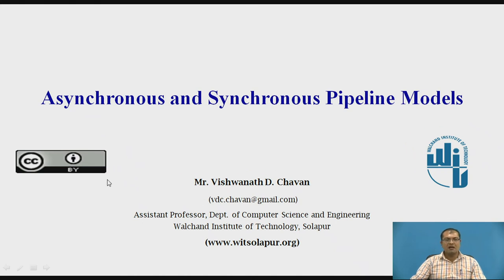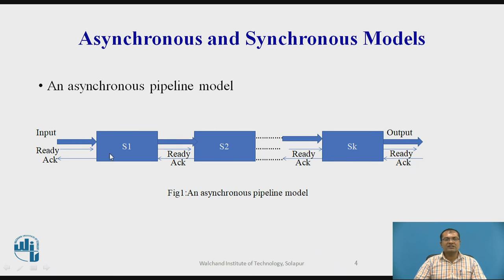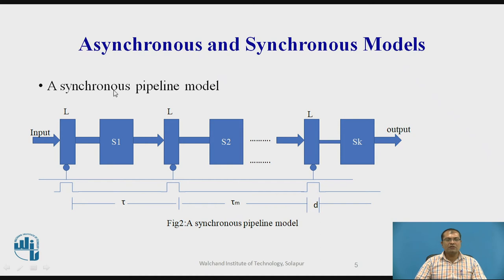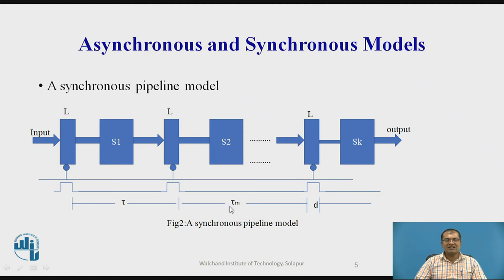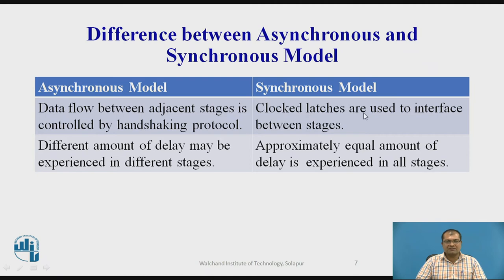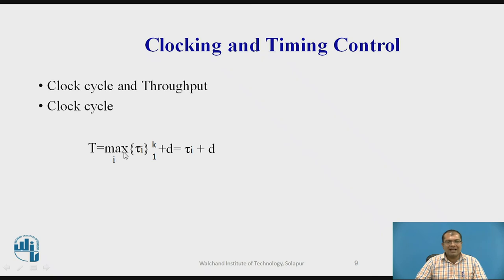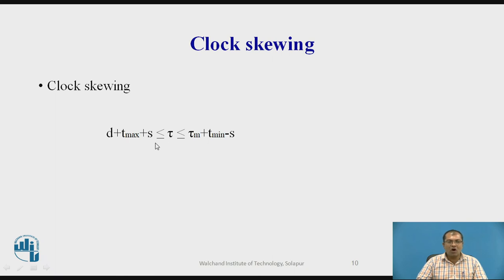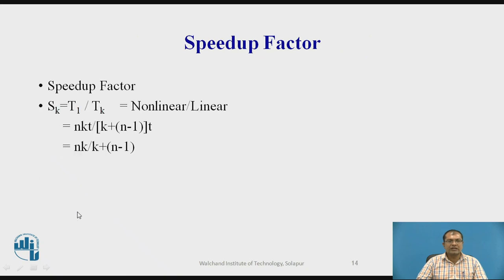Asynchronous and Synchronous Pipeline Models